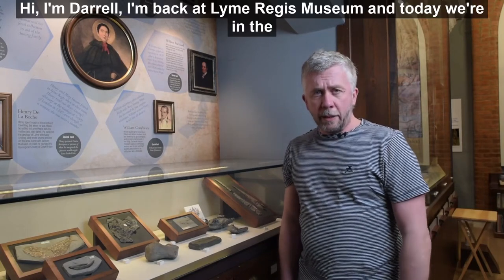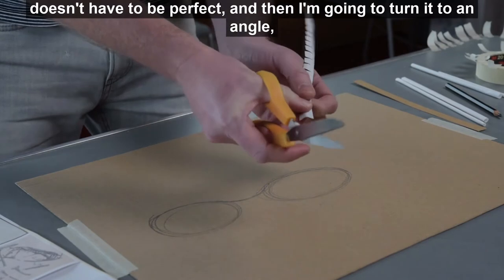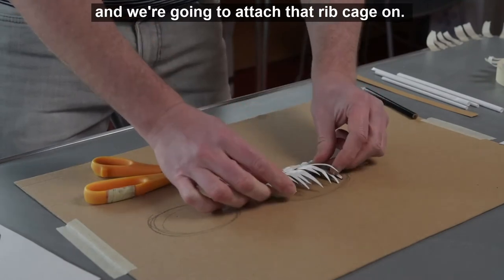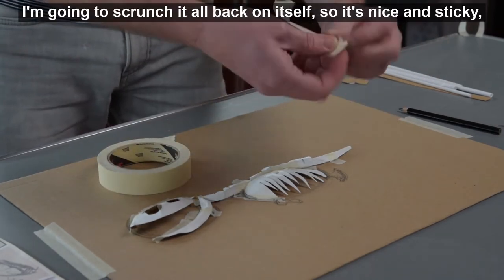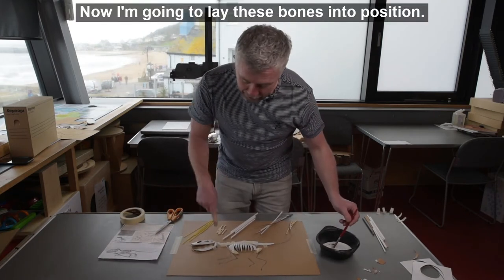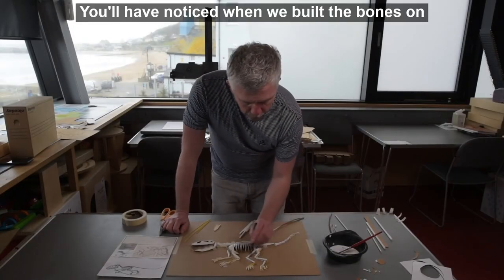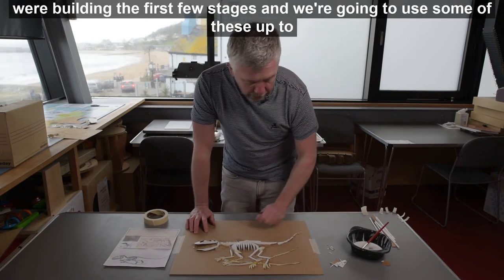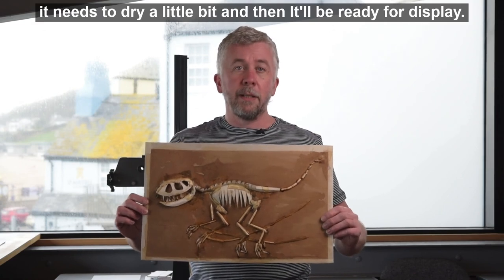Make & Do with Lyme Regis Museum - How to make a Pterosaur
Artist Darrell Wakelam shows you how to paint a 3-D Pterosaur, inspired by the dimorphodon fossils on display in the Mary Anning wing.

All you need is masking tape, glue, scissors, paints (or coffee!) and a cardboard base.

Film shot and produced by Rob Coombe - robcoombe.co.uk